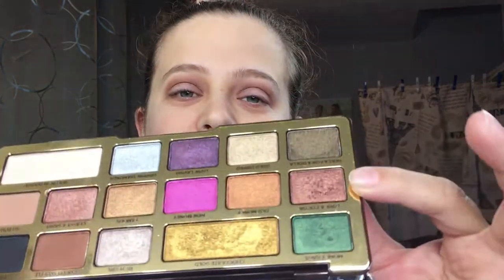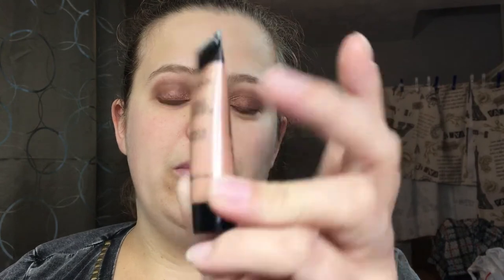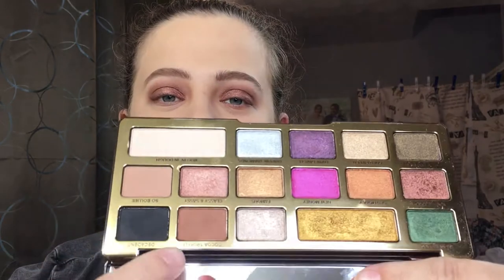Easy Date Night Makeup Tutorial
This is a simple but beautiful date night makeup tutorial. It can be created in less than a hour.